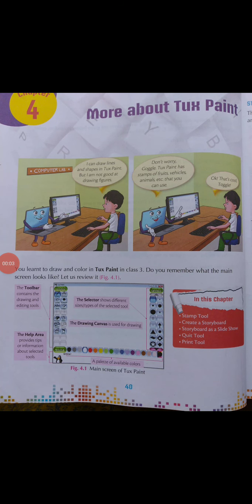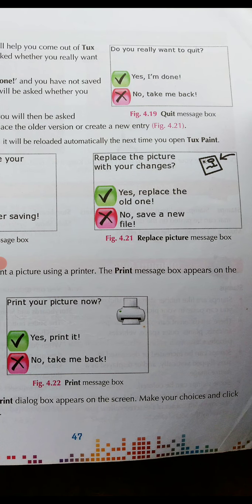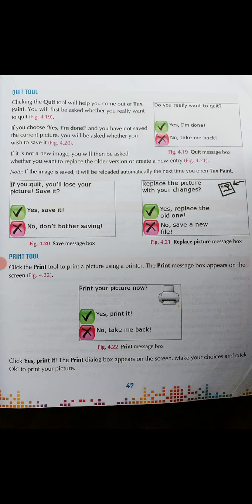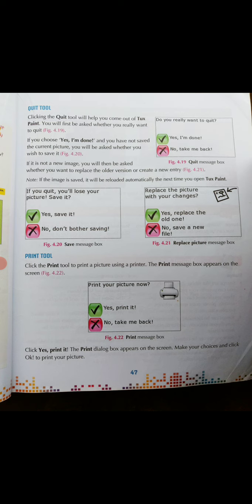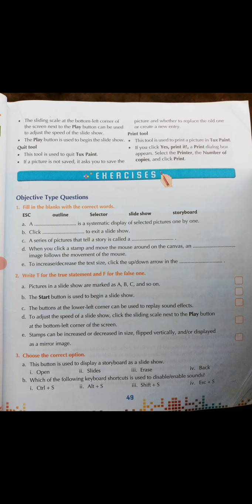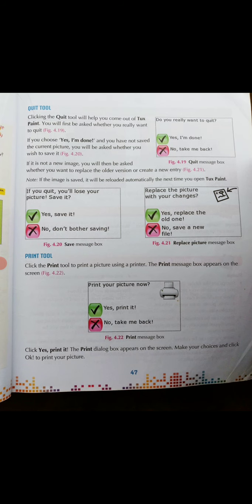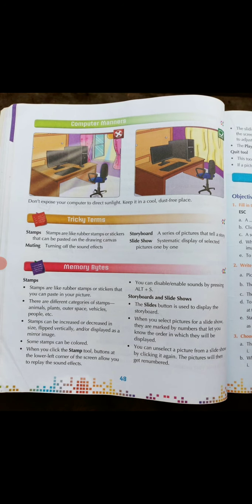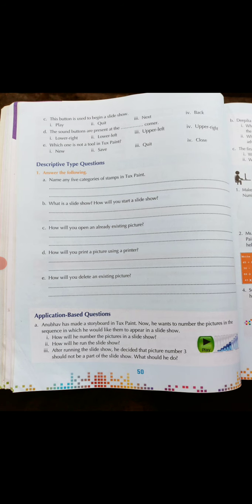Class lV ; Ch 4 - Quit & print tools